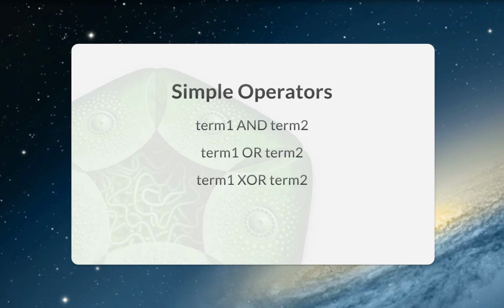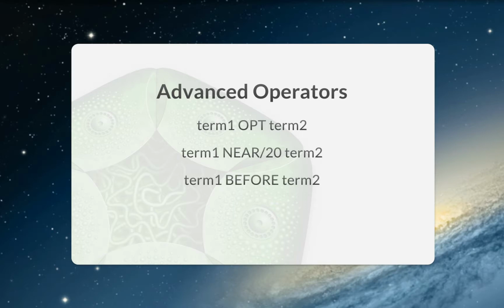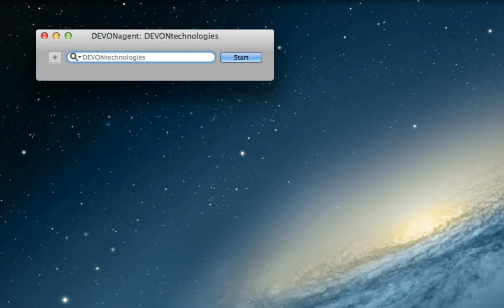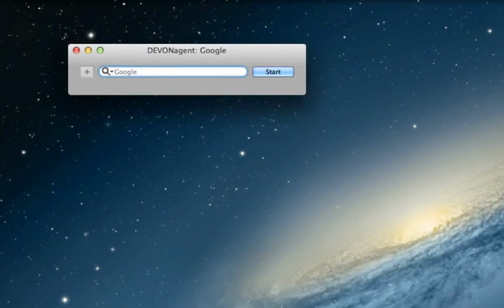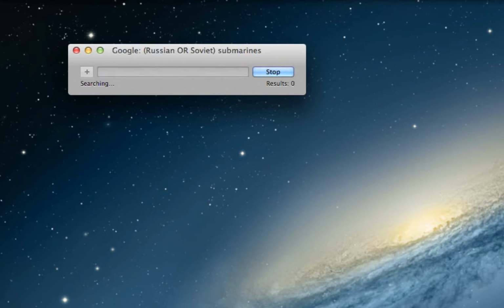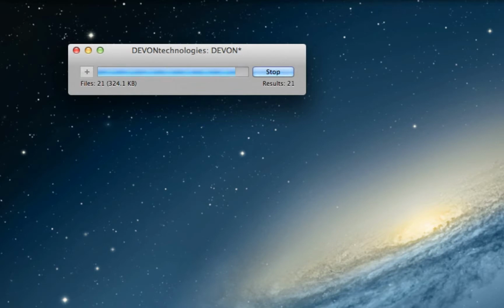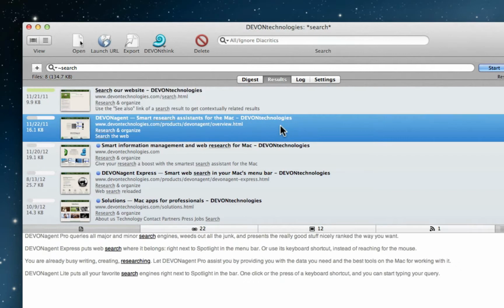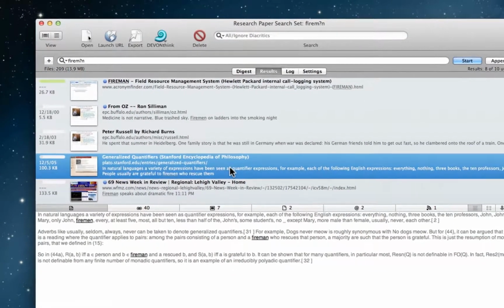Tutorial DEVONagent Pro's advanced operators and wildcards